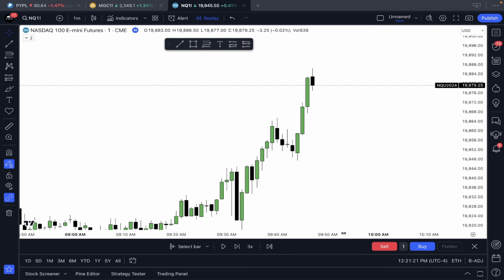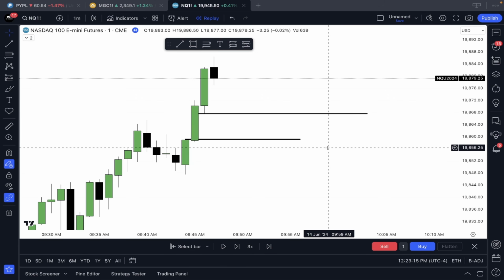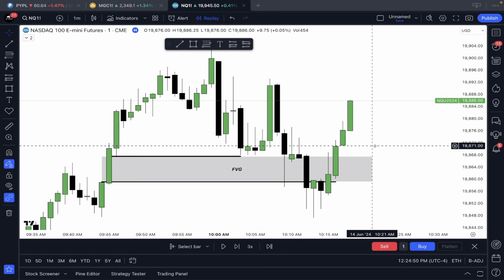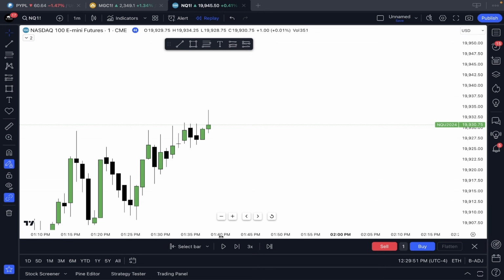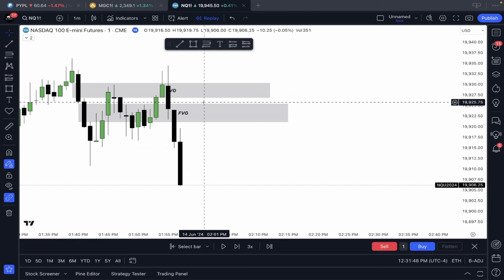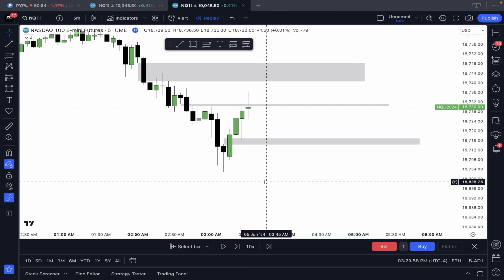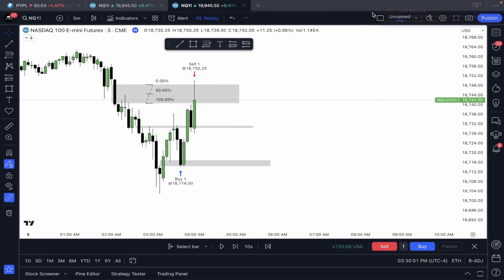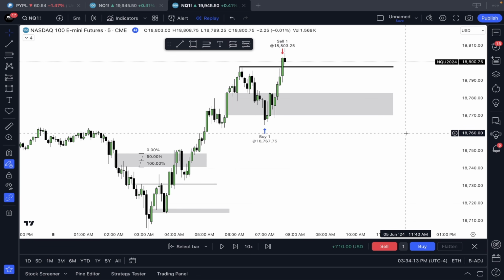How to Trade Fair Value Gaps (FVGs) | Trading Strategy 2024